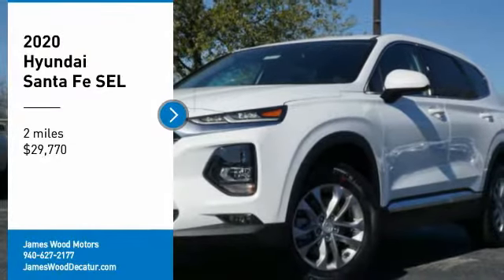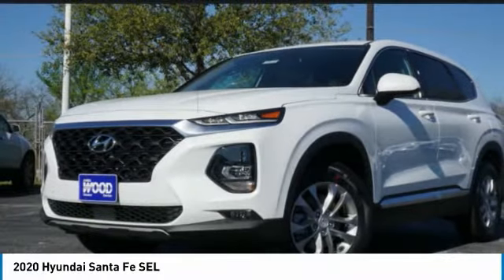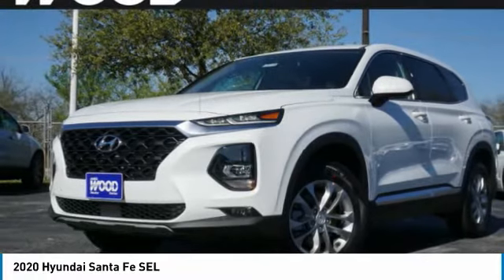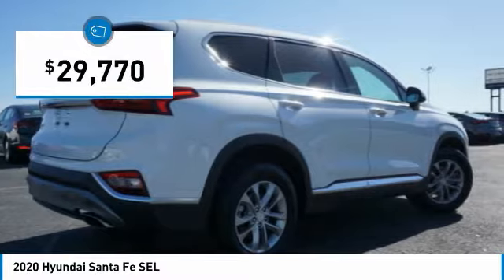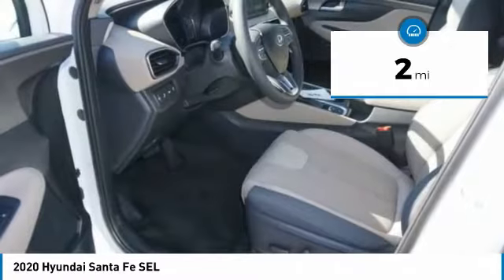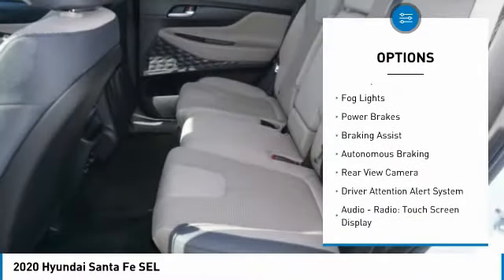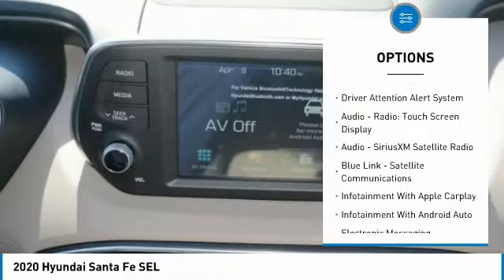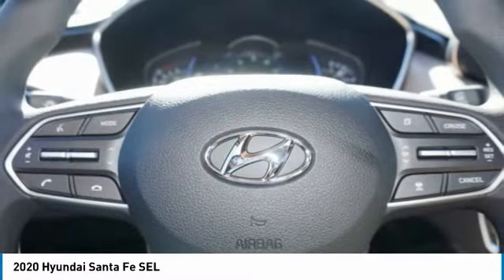2020 Hyundai Santa Fe Decatur TX 300369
2020 Hyundai Santa Fe SEL

2111 US HWY 287 South

If you're shopping for a quality vehicle with perks such as a push button start, backup camera, blind spot sensors, Bluetooth, braking assist, hill start assist, stability control, traction control, premium sound system, and anti-lock brakes, this 2020 Hyundai Santa Fe SEL may be the car for you.  This one's a deal at $29,770.  Don't skimp on safety. Rest easy with a 5 out of 5 star crash test rating.  Rocking a sharp off white exterior and a black/beige interior, this car is a great pick.  Come see our new inventory of New Chevrolet, GMC and Buick models plus our large inventory of certified pre-owned vehicles. We're your family owned and operated, celebrating 40 years of serving North Texas. Our Decatur Chevrolet, Buick and GMC dealership, located at 2111 US HWY 287 South in Decatur, Texas. Our team will be more than happy to help you find the most suitable vehicle for your family along with the best deal available.